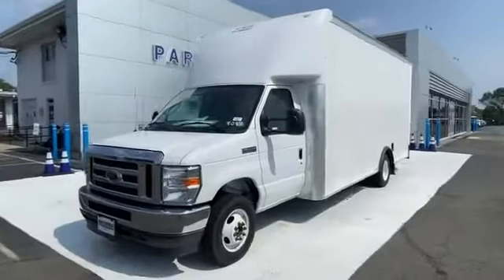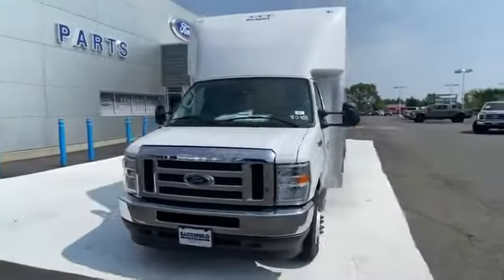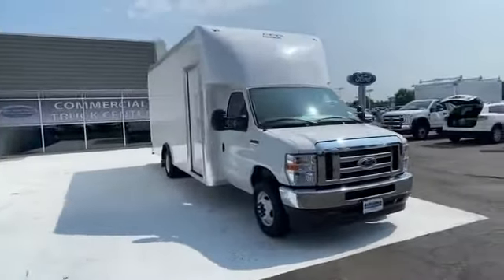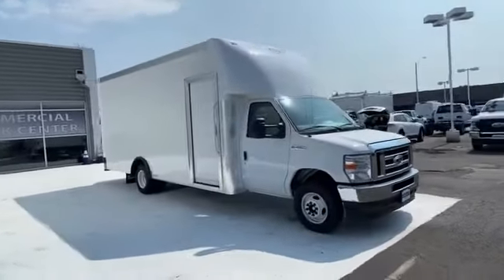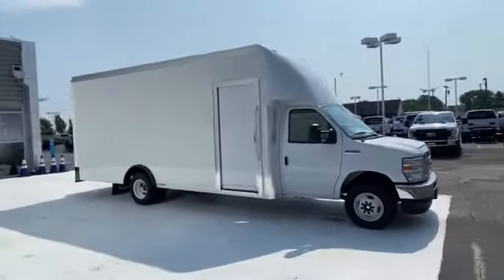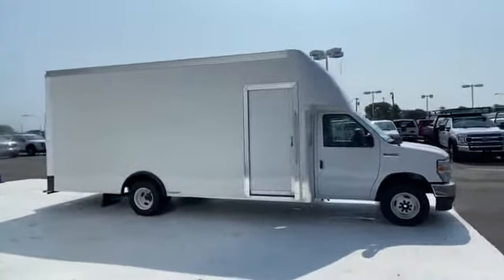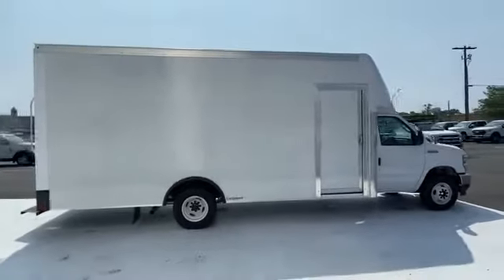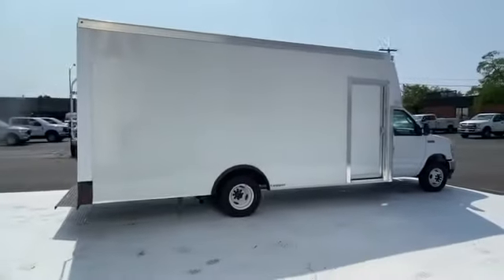2022 Ford E-Series Cutaway Manassas, Chantilly, Woodbridge, Fairfax, Gaithersburg MD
2022 Ford E-Series Cutaway  1FDXE4FN9NDC08089 Video

This 2022 Ford E-Series Cutaway  1FDXE4FN9NDC08089 is full of phenomenal features such as: